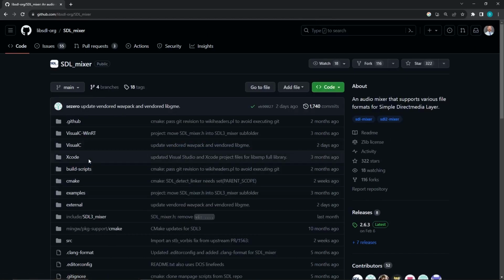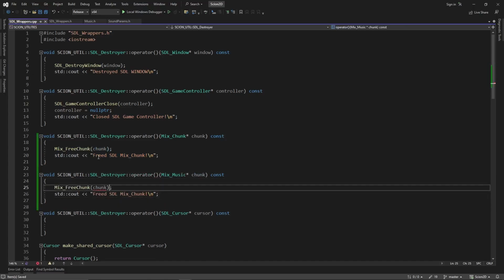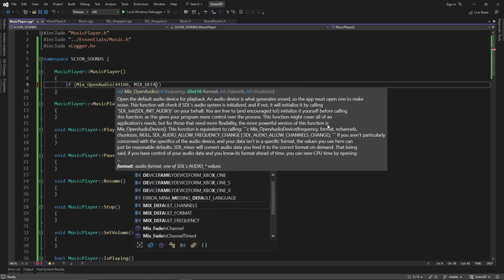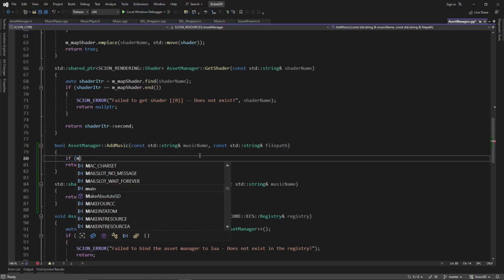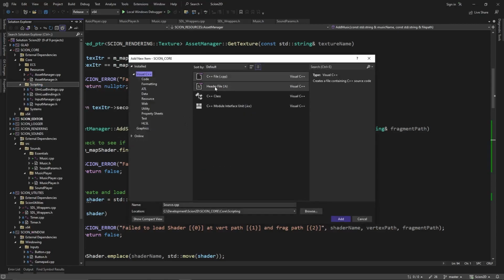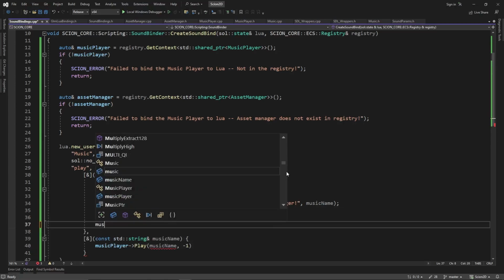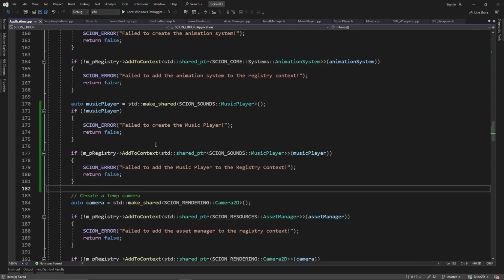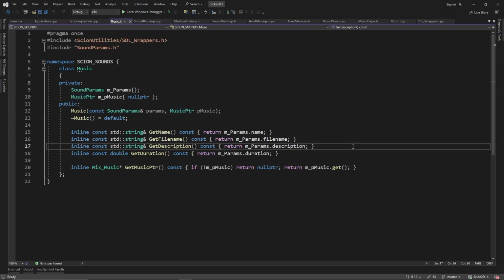Scion2D C++ Game Engine | Ep.30 - Sounds with SDL_Mixer (Part 1): Music Player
🎮 Scion2D Update 🎵 – Creating the Music Player Class w/C++ and SDL_Mixer

Welcome back! I'm Dustin, and in this video, we start getting into sounds using *SDL_Mixer*.

*SDL_Mixer* is easy to use and will work perfect for what we need in our engine.

There is a lot to do in this video, first thing we do is go to get the SDL_Mixer development library, then we move into creating the *Music Player*.

There is a nice challenge at the end of the Video to finish the Music Player, add in the SoundFX class, create the SoundFxPlayer, and then add it to the AssetManager and the Registry.

To do this challenge, you will need to look through the *SDL_Mixer* documentation for help.

The assets that I am using are from *OpenGameArt* and produced by *Kenney.nl*

Make sure that you are trying some of the challenges on your own. This is the best way to learn. Also, feel free to make changes and move forward on you own. Add in more of your own style and features. This will help to bind the lessons in your mind.

Most of all, have fun while you are learning. Make changes, add stuff, do more than what is in the videos.